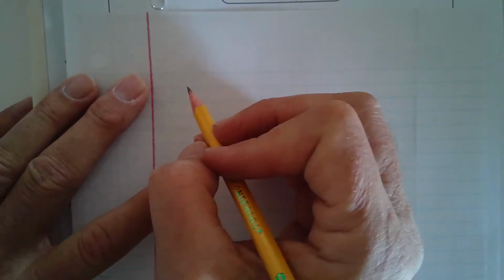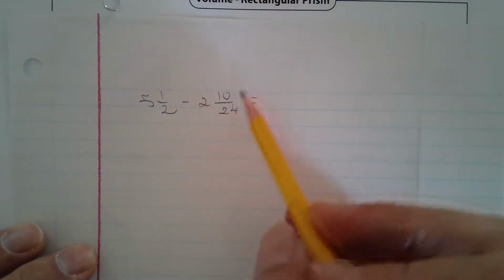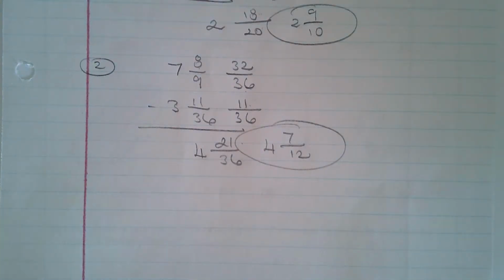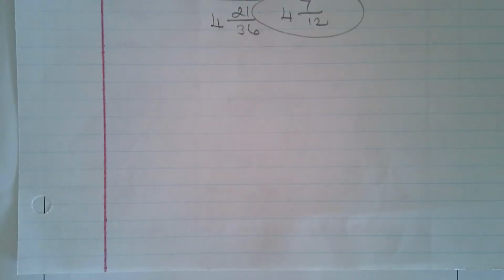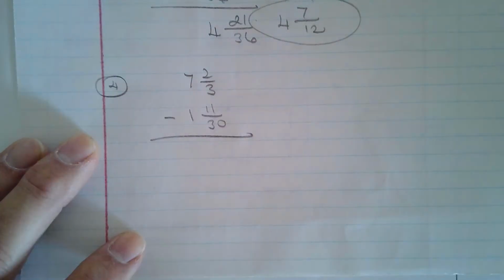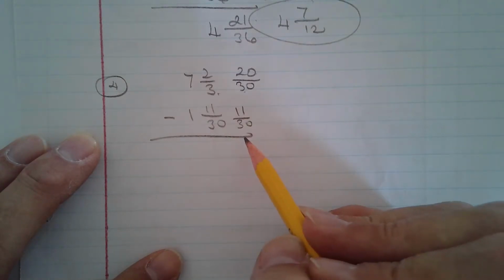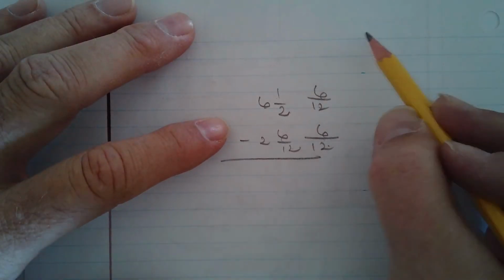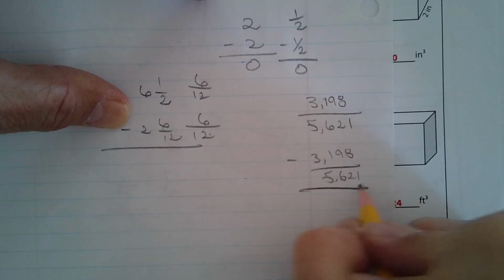Classwork Homework Help 5102019